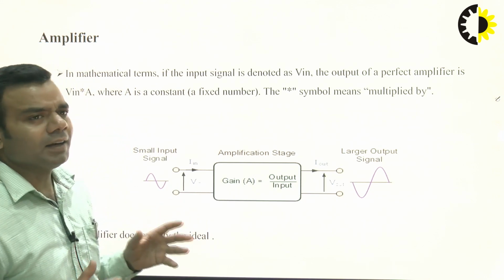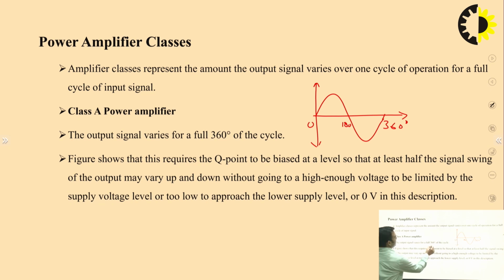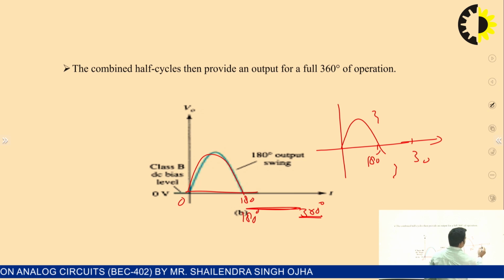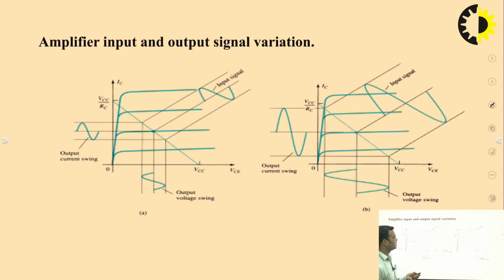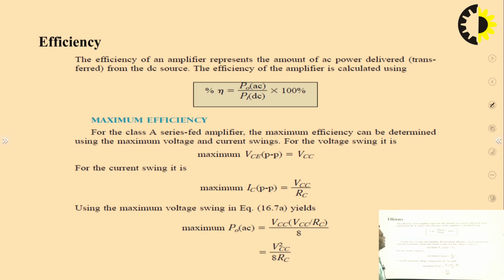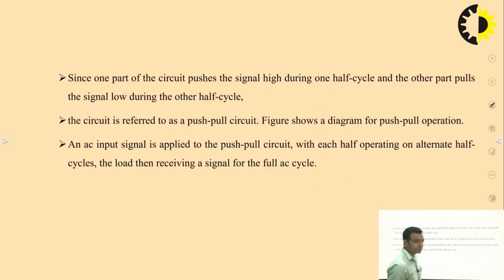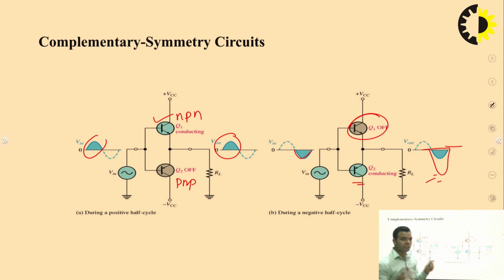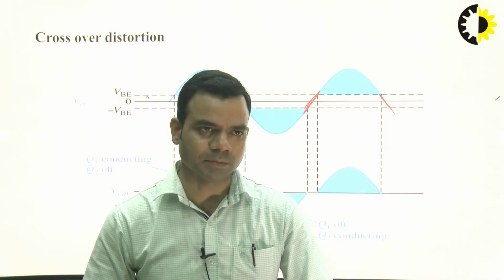CLASS A AND CLASS B POWER AMPLIFIERS || ANALOG CIRCUIT || LECTURE 05 BY MR SHAILENDRA SINGH OJHA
Power amplifier are the desire which component low power signal to higher power one. They are classified depending on angle of condition